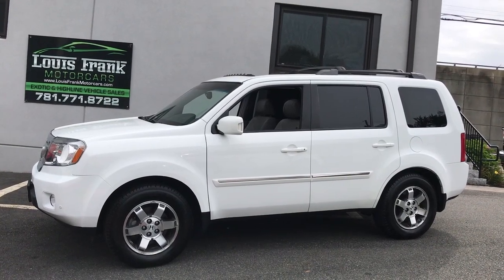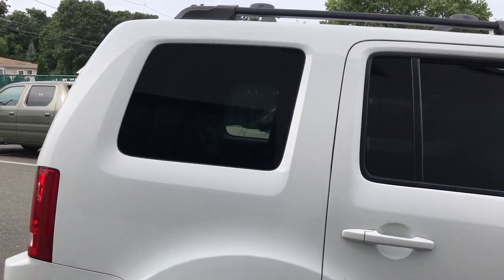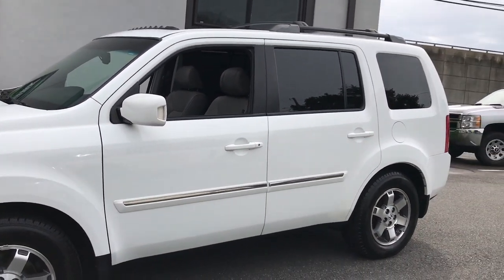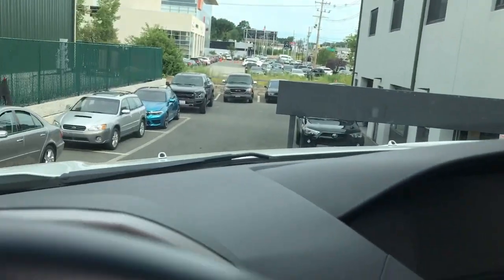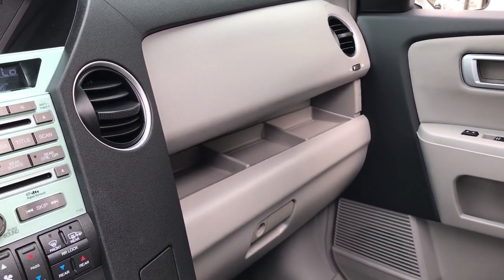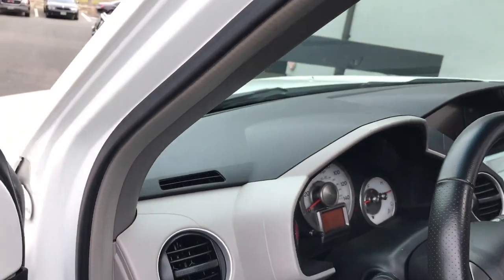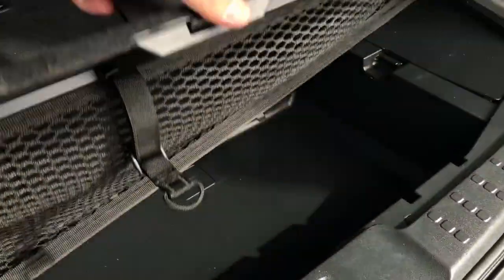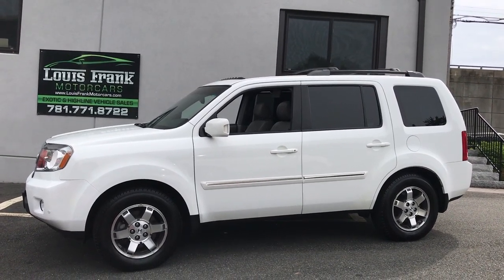2009 Honda Pilot Touring AWD Walk-around Presentation at Louis Frank Motorcars, LLC in HD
Walk-around Presentation of a 2009 Honda Pilot Touring AWD by Louis Marinello. Please follow our youtube channel!